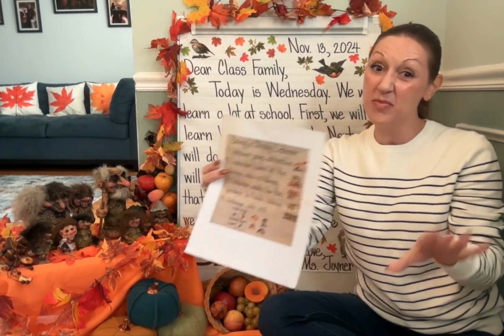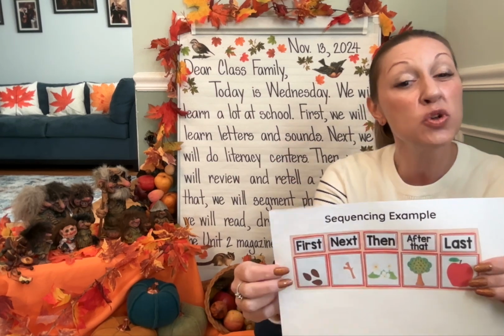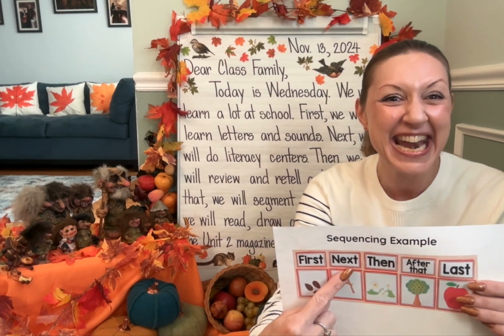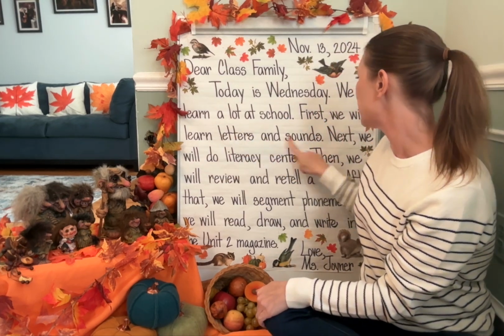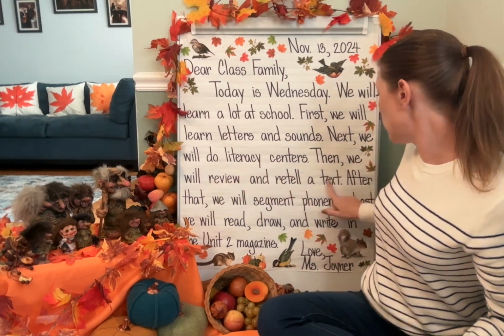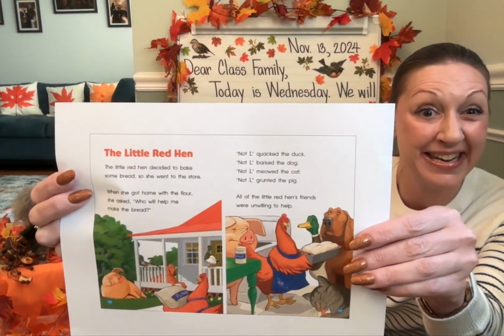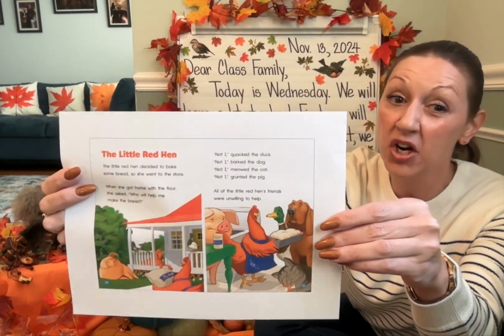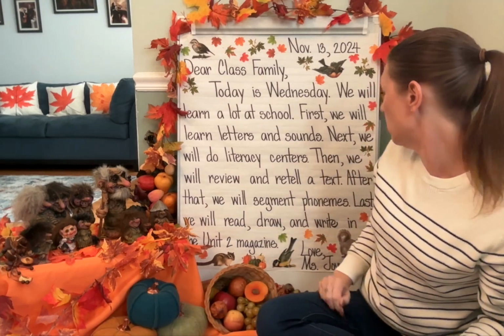Morning Meeting and Message Nov. 13, 2024